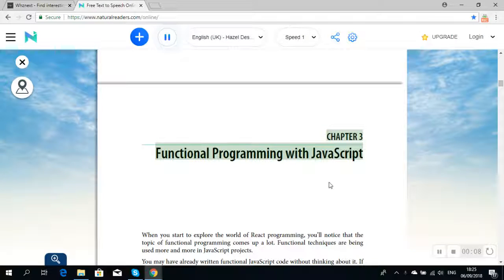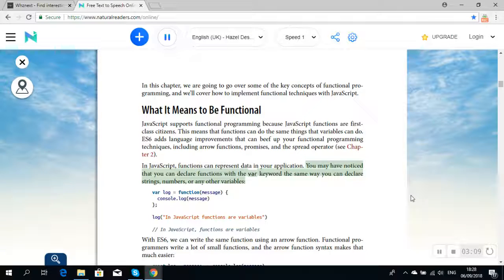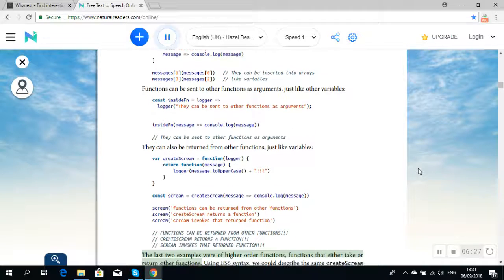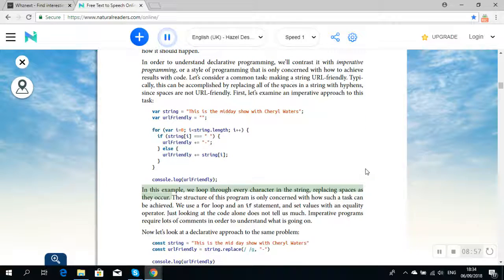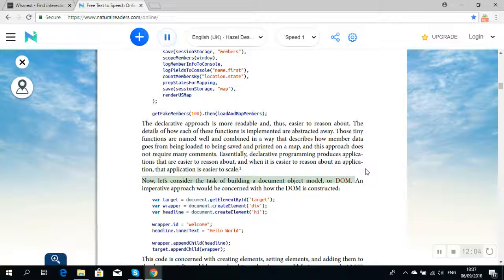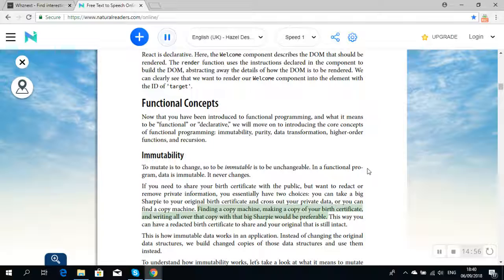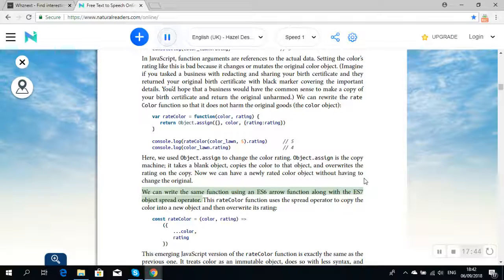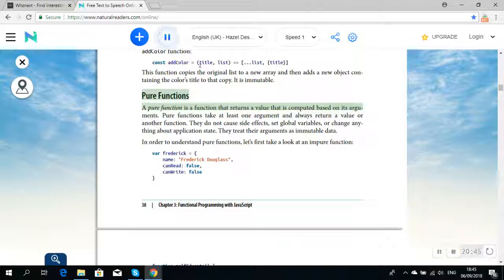Learning_React - Fifth Reading